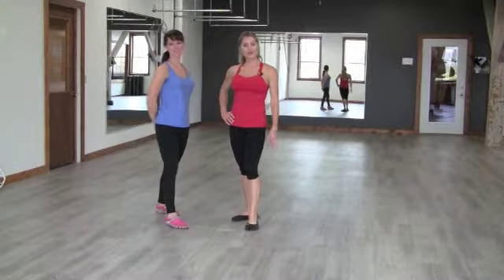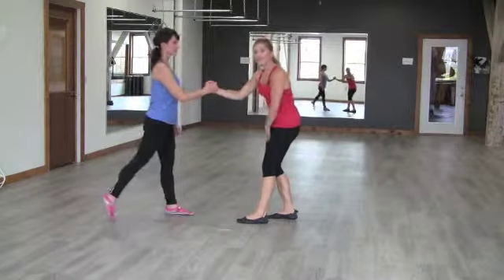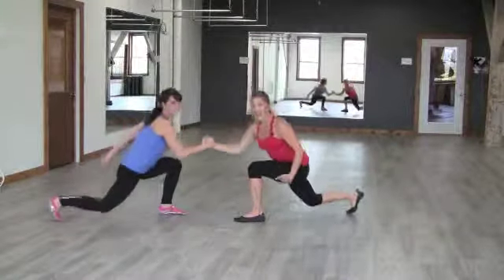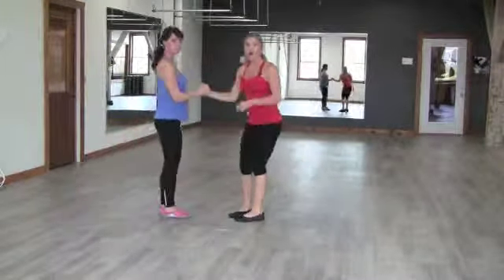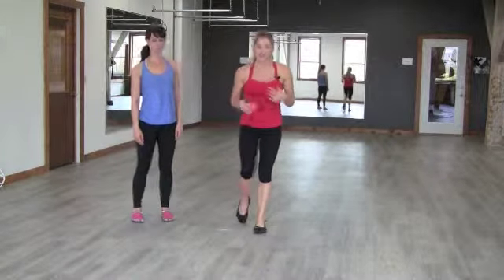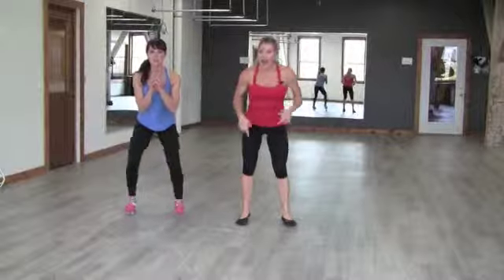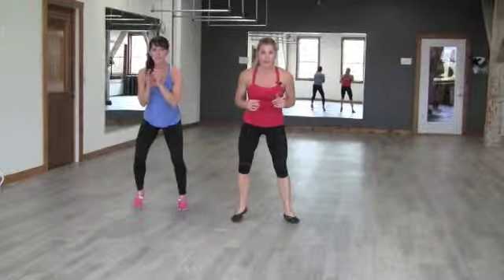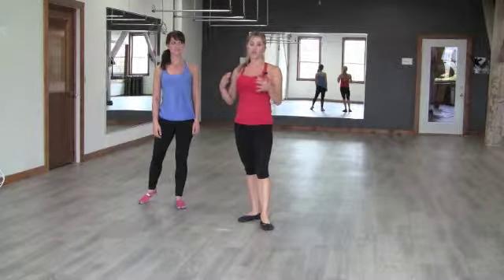LGN Triple Play Partner Lower Body Circuit